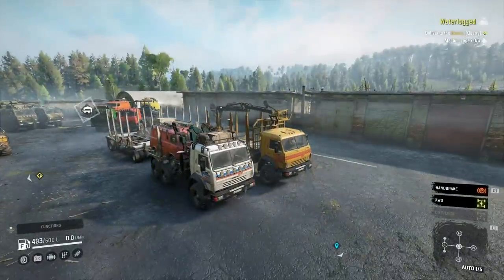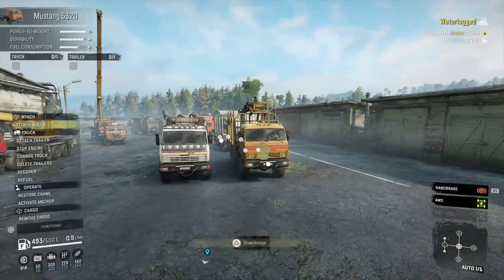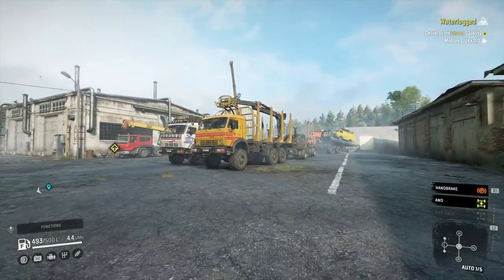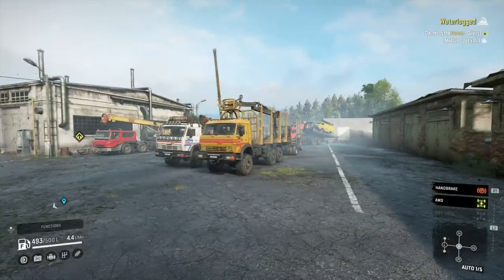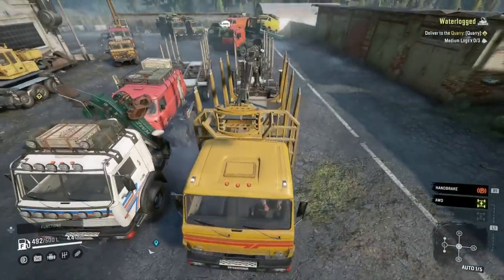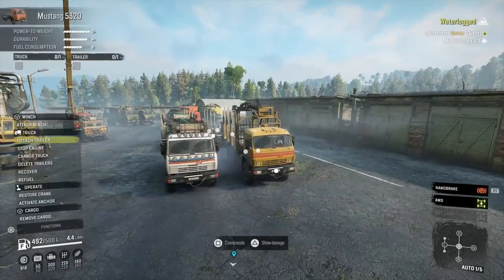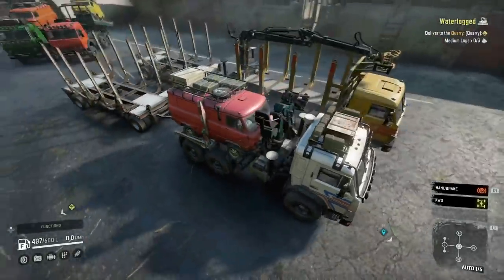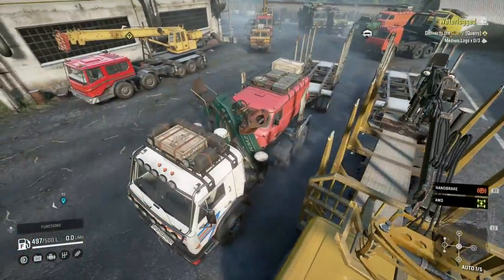SnowRunner Waterlogged Mission Testing The Mustang 5320 And Better Mudrunner Logging Crane